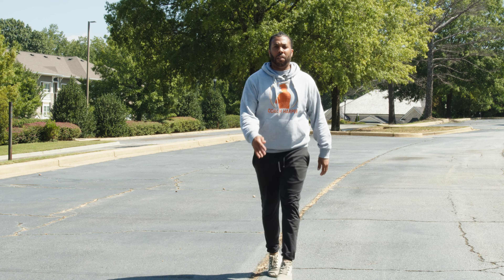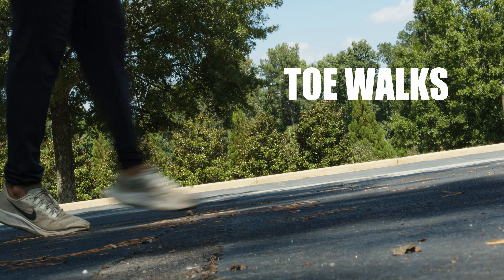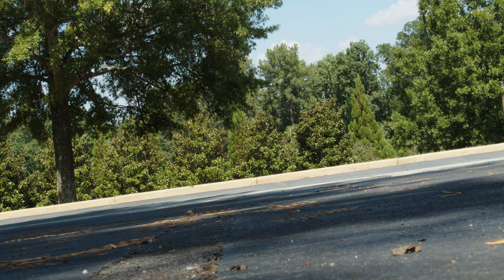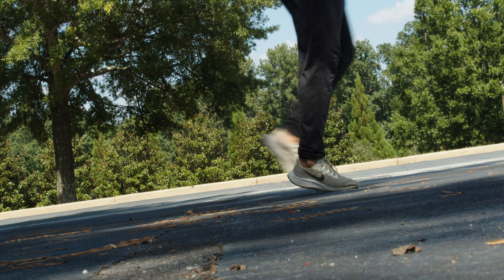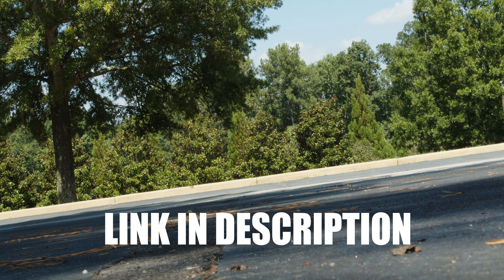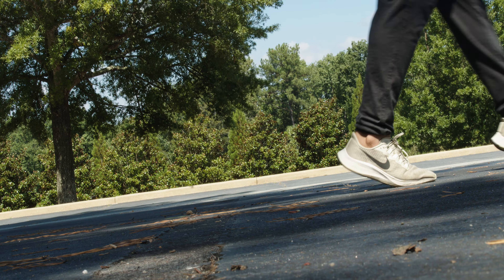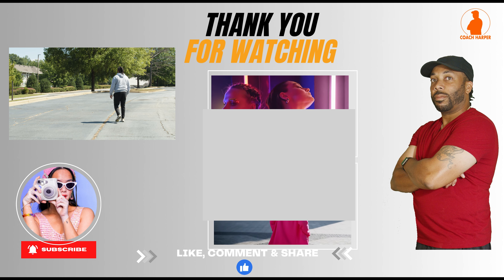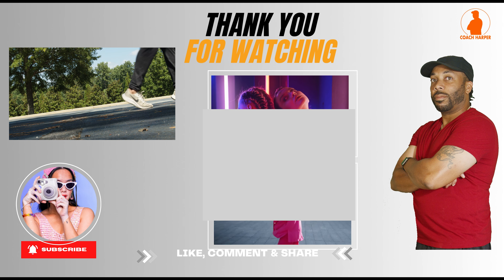Speed Drills For Kids | Drill Of The Week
🚨✅ Download the Speed to Dominate 4 Week Youth Speed Program

Do you want some drills for your kids that will help them gain speed? Well this is the video for you.

Ready to elevate your youth athlete's performance? Join us for an exhilarating session of speed drills specially designed for kids, including targeted exercises for football players, wide receivers, and aspiring track and field stars. Whether your child is into youth football or dreams of sprinting on the track, these drills are tailored to boost speed, agility, and overall athletic prowess.

Key Highlights:

🚀 Speed Drills for Football: Enhance your young footballer's speed and agility with specialized drills designed for the gridiron.
🏃‍♂️ Sprint Training for Kids: Learn the secrets of effective sprint training to maximize speed and performance.
🌟 Drills for Sprint Speed: Unlock the best drills for explosiveness, essential for dominating on the field.
🎽 Track and Field Excellence: Tailored speed drills for budding track and field enthusiasts, covering a range of events.
🤸‍♂️ Kids Workout Fun: Make fitness enjoyable with engaging exercises designed specifically for kids.
Get ready to bring your shoes, water, and sneakers as we dive into this high-energy workout for kids, guided by the expertise of SpeedToDominate. Whether your child is a seasoned athlete or just starting the journey, these speed drills cater to all levels.

🔥 Don't miss out on this opportunity to supercharge your youth athlete's speed and agility! Hit play now and let the training begin. 💪

🚀 Subscribe for More: Never miss a workout session – hit that subscribe button and turn on notifications for the latest drills, tips, and workouts to propel your young athlete to new heights!